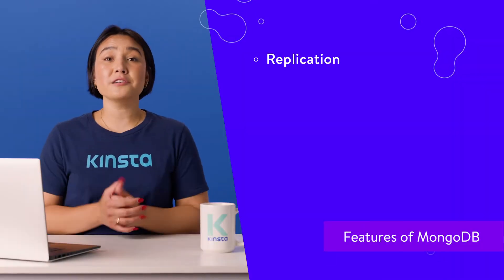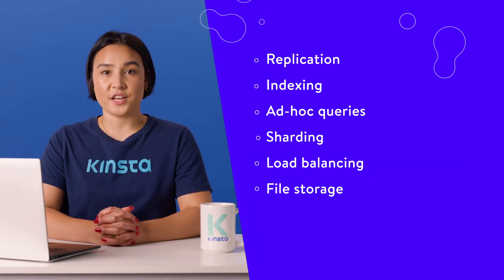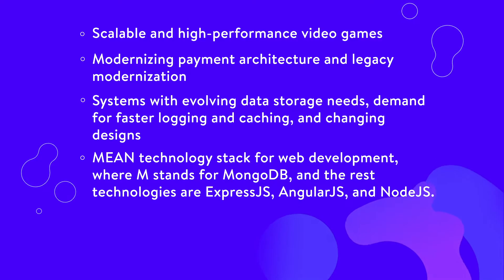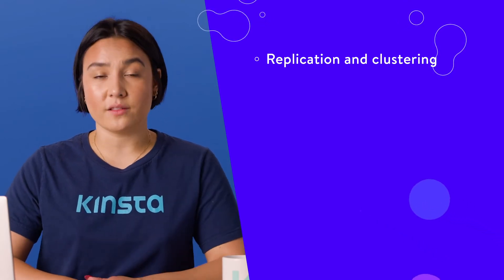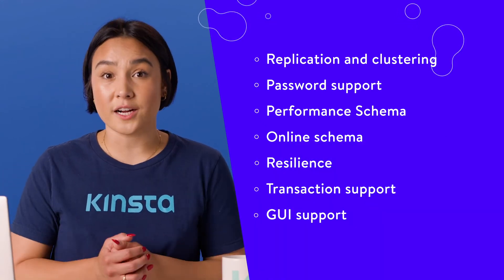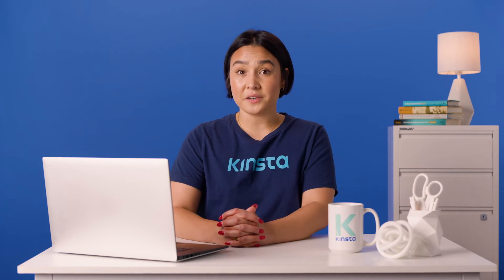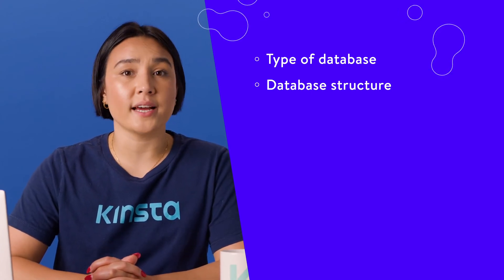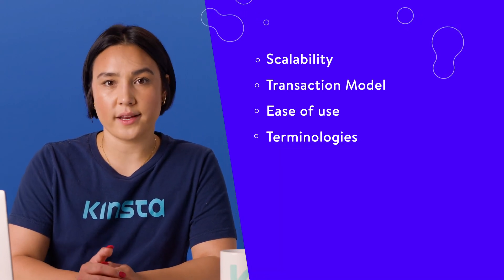MongoDB vs MySQL: What's the difference?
MongoDB or MySQL? 🤔 Which database management system is right for you? 👀

With a variety of databases available in the market, users often get into a debate over MongoDB vs MySQL to suss out the better option.

Organizations that use a relational database like MySQL might face certain difficulties while managing and storing their data with the changing requirements. At the same time, new firms are wondering what database to choose so they don’t face issues in their development pipeline.

Meanwhile, developers building financial apps are also often confused about whether they should stick with the old standby MySQL or risk tasting another piece of the pie with MongoDB.

This is what brings us to this debate. Comparing MongoDB vs MySQL will help you understand the differences between the two databases, their pros and cons, and which is better for what purpose. In short, it will help you pick the right database for your projects.

🕘Timestamps

0:00 Intro
0:50 What Is MongoDB?
5:07 Features of MongoDB
6:19 What Is MySQL?
7:42 Features of MySQL
10:05 Uses of MySQL
11:30 MongoDB vs MySQL: When to Use Them?
13:08 MongoDB vs MySQL: Key Similarities and Differences

📚 Resources

⚖️ MongoDB vs MySQL: Which Is the Better Database Management System?